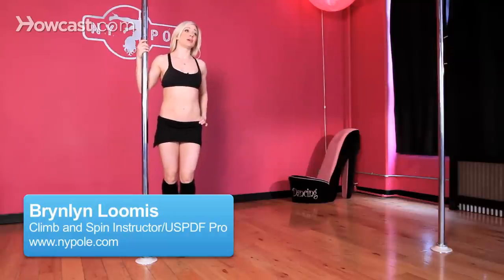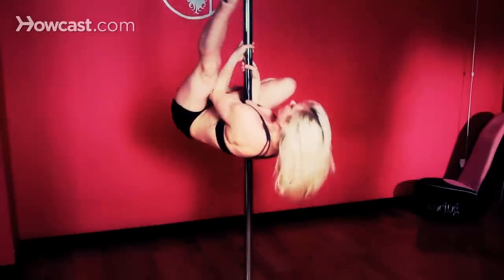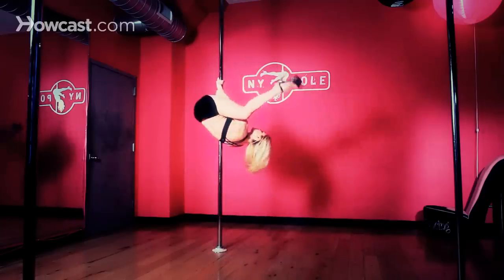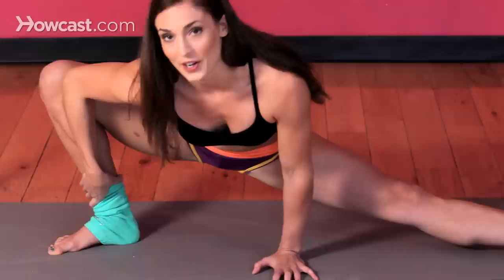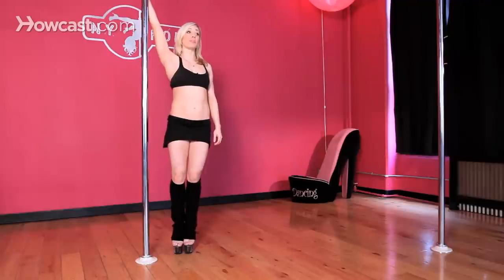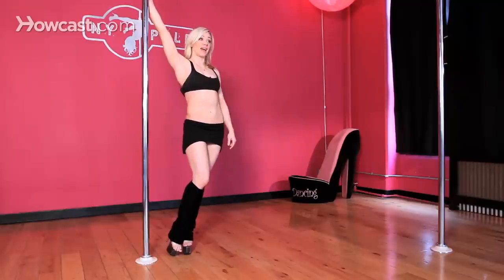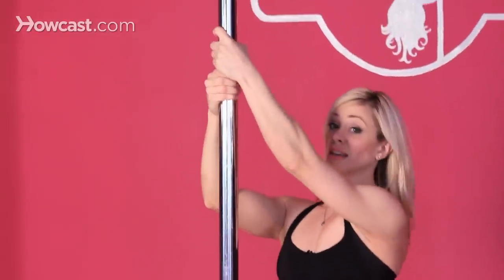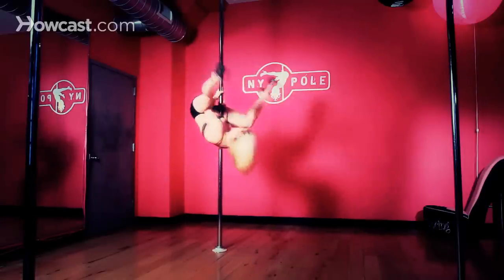How to Do a Spin & Invert | Pole Dancing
Today I'm going to talk to you about how to do a basic bicep grip spinning inverted straddle.  It's just a basic bicep grip inverted straddle, but we're going to turn it into a spin, which always makes it a little more fun once you master just the basic inversions.

Always make sure you're properly warmed up whenever you pole dance, but in particular, very important when you're doing inversions, because the stakes are higher, and the risk of injury also goes up.  So make sure you're very warmed up.  It also helps to be working on your flexibility as well for safety, and also make sure lines look cleaner and longer.  Be sure to tune in to Laura Michael's instructional video on how to increase your straddle, because that will definitely help in your inverted straddle.

So the set that's going to take you into your bicep grip spinning inverted straddle is called the bicep grip pull-up set.  So you're going to start with your feet nice and close to the pole, your inside hand nice and high, block your shoulder, pull in the pole under the ground using the strength of your back, and pulling your hips away from the pole.  You're going to take three steps remaining in that half moon, be close to the pole, hips away, walking inside, outside, inside.  As you're walking around the pole creating the tension in the inside arm, slight bend in the elbow about forehead level.  You're going to place your outside hand directly on top of the inside hand as you extend your outside leg way back behind you, the side driving your knee inside your chest, extend your legs out into your straddle, and then stepping out of it inside, outside.